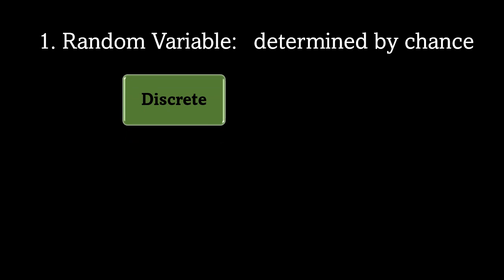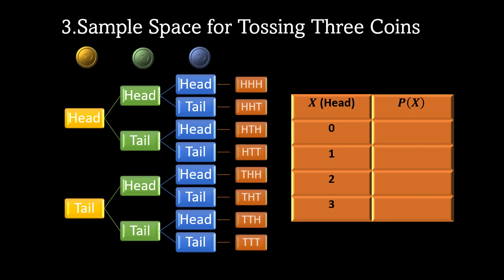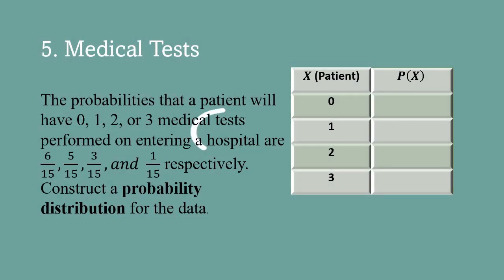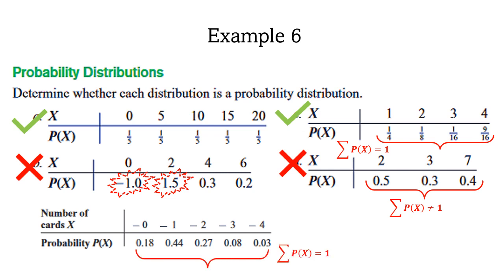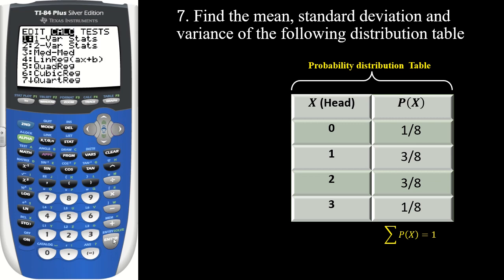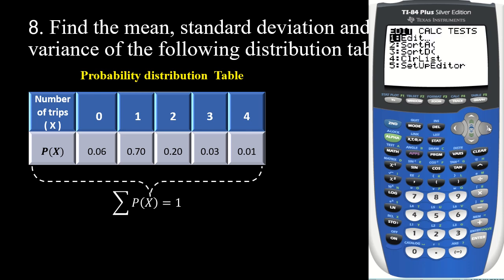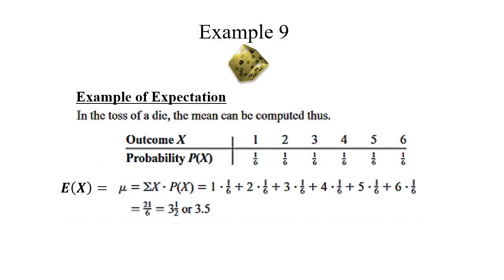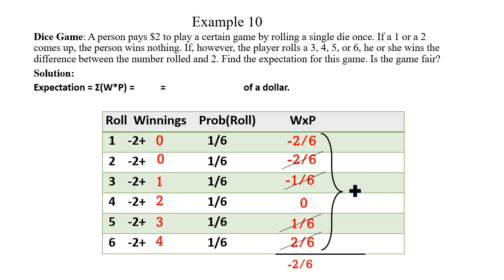Discrete Probability Distribution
Also in this video, not only we created a table for a discrete variable but we calculated its mean, standard deviation and variance.